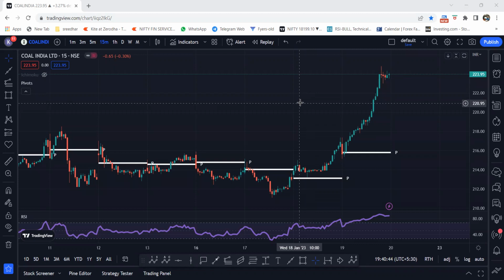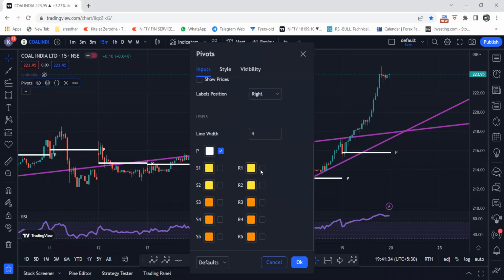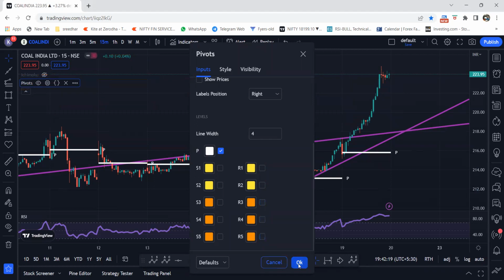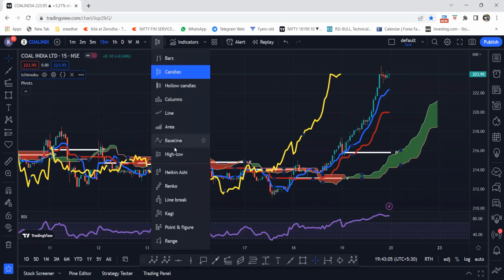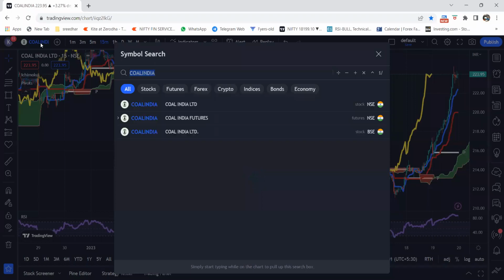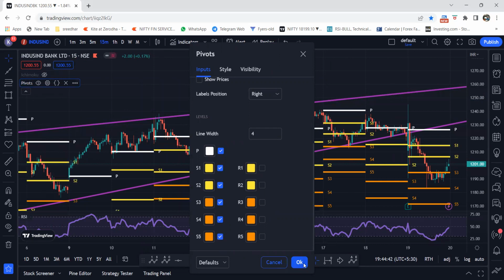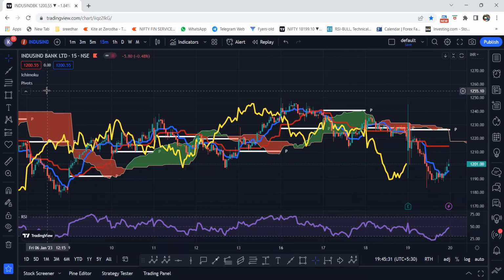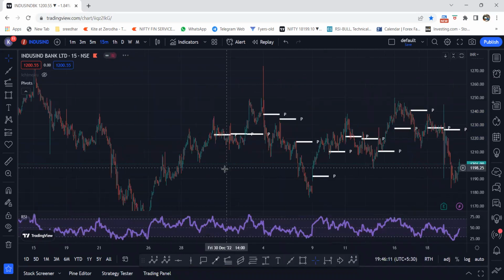Different Types Technical Analysis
Different Types Technical Analysis (trendline, ICH, Elliot, Fibonacci)